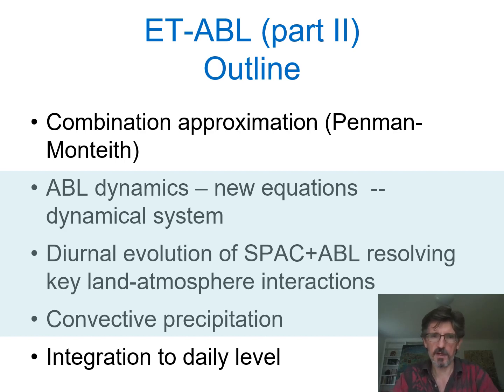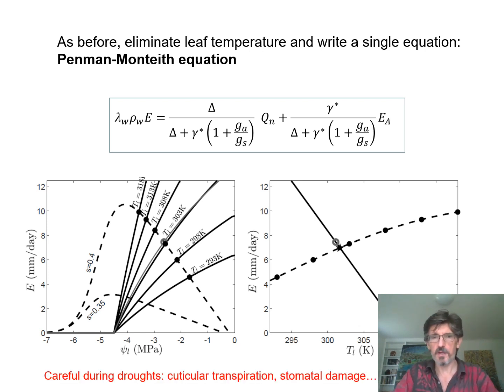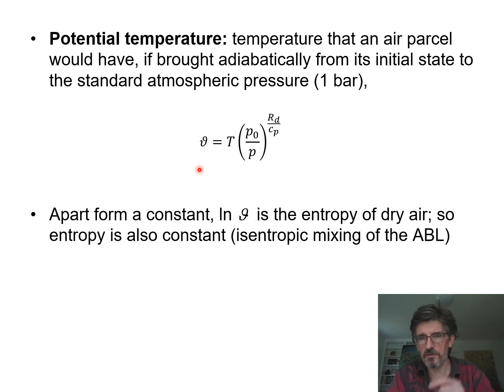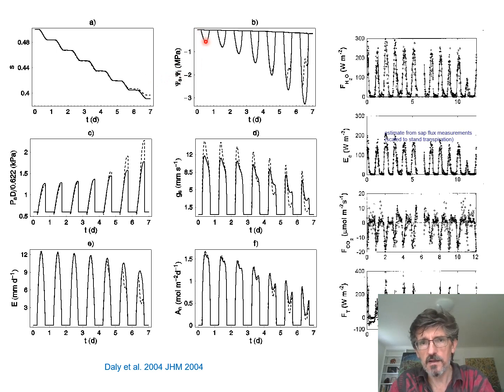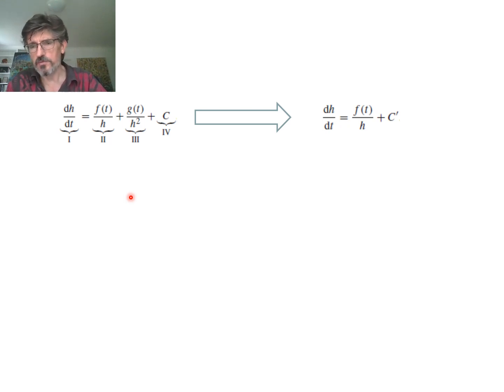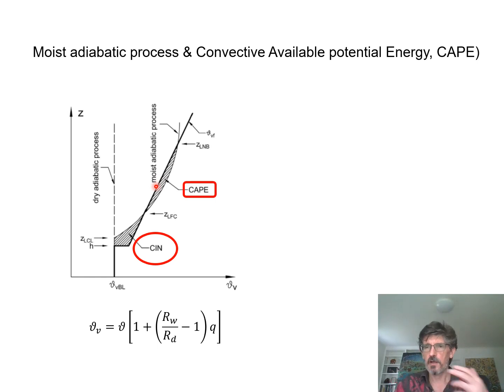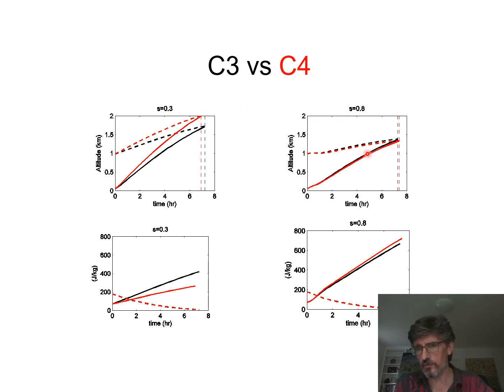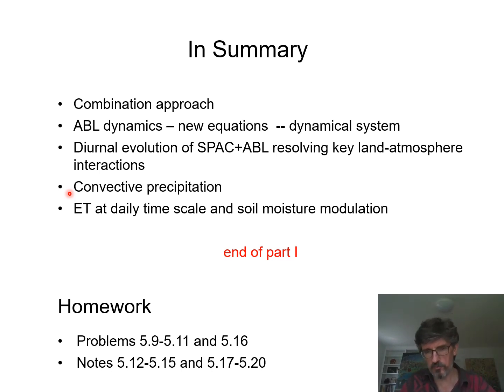Ecohydrology 08 -- Coupled SPAC & ABL Dynamics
Coupled Dynamics of the Soil-Plant-Atmosphere Continuum (SPAC) and Atmospheric Boundary Layer (ABL): lecture for the Ecohydrology course by A. Porporato at Princeton University, based on the book by Porporato and Yin, Ecohydrology, Cambridge University Press, 2022 (in press).